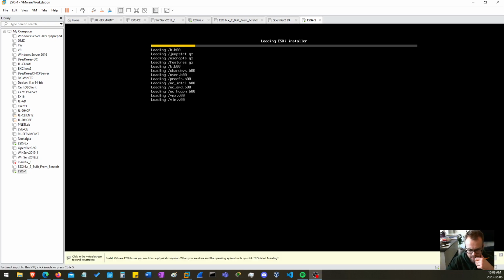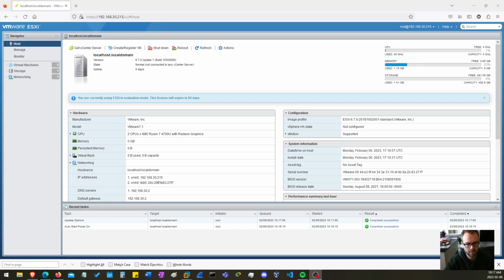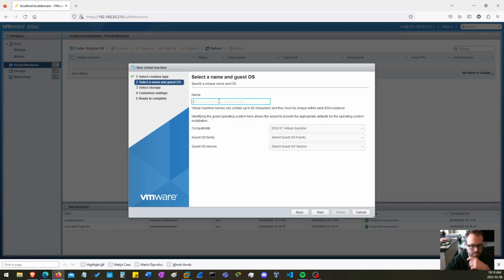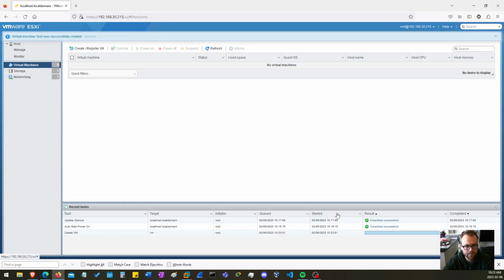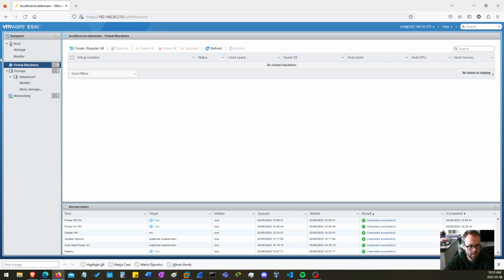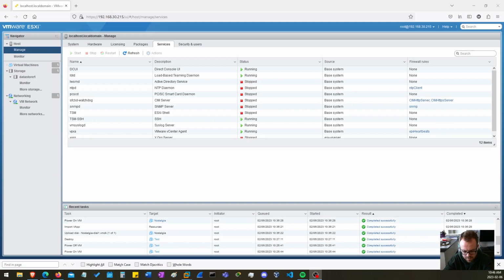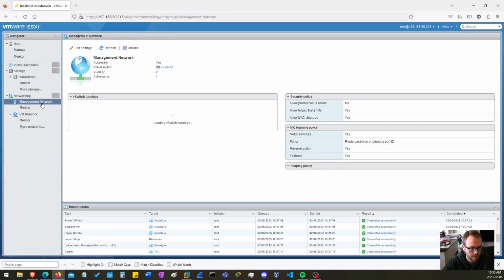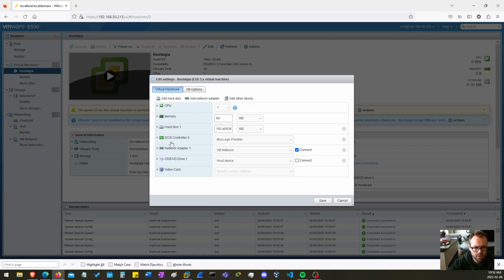Build & Install ESX Server in VMWare Workstation | Basics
@0:00 Build & Install ESX Server in VMWare Workstation
@3:58 Navigate ESXi GUI in browser
@4:58 Create a VM (with thin provisioning)
@6:55 Connect to Server feature in Workstation (ESX server dashboard)
@7:25 Deploy a VM (OVF or OVA file) in ESXi GUI
@8:42 Enable server CLI access (SSH / PuTTY)
@9:04 Virtual switches
@10:20 Move VM between virtual switches using port group associations